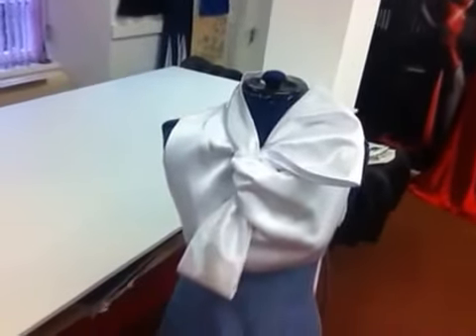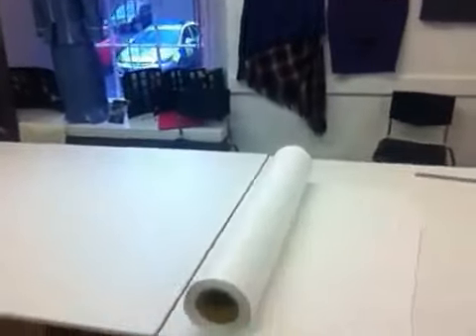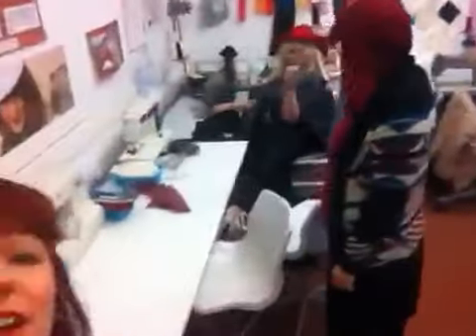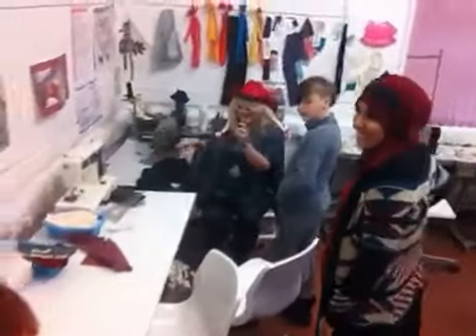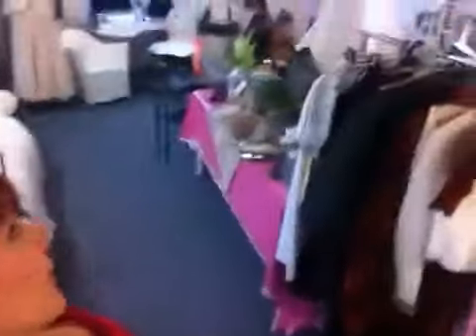The little Red Dress project Reveal & Fashion School party (part 4)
Organised by Renata from RunningNStyle, the idea is to cover the internet with beautiful red dresses for Christmas.
What better opportunity to make mine than to go to my school/work's Christmas party : Jacqui Burke's Fashion School in Dunbar, Scotland.
If you watched the previous videos, you can see that I first planned to use a Bardot dress pattern (by Simple Sew) and then changed for one of my off-shoulder pattern. Adjusted the fit couple times, and added some red bows on the sides, for ultra-prettiness!
Ps please note that there was a few drinks involved before I manage to film this vlog ;)
Merry Christmas to all & Happy pretty dress!